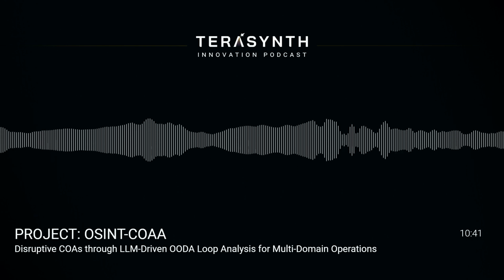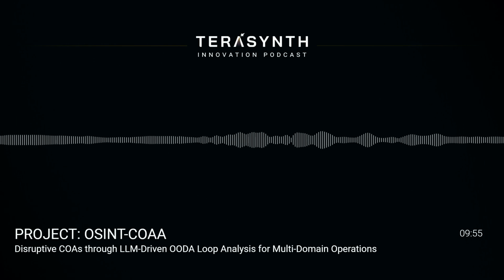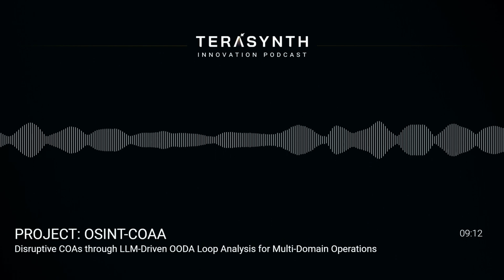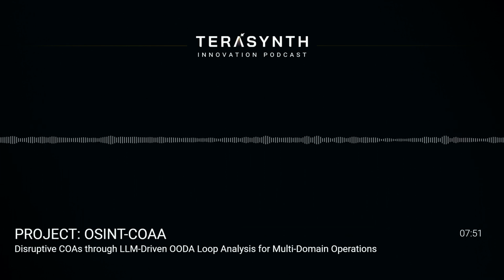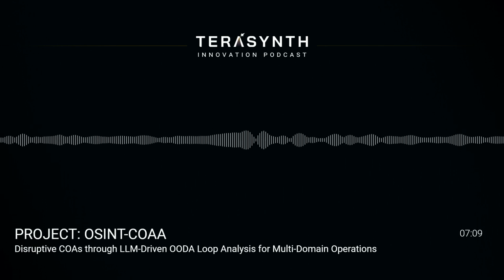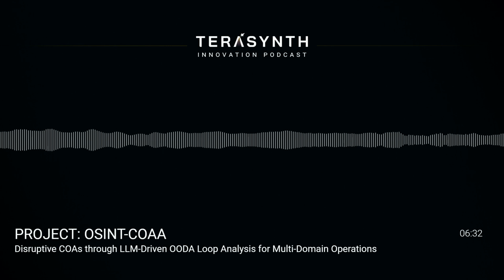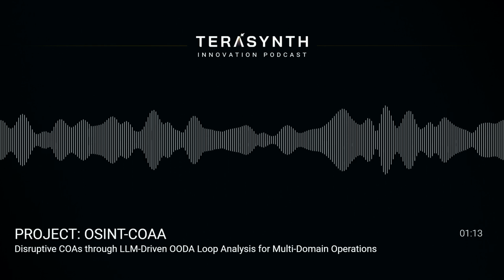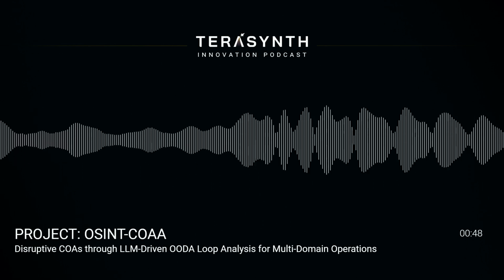OSINT AI LLM-Driven COA Analysis for Multi-Domain Operations | TERASYNTH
TERASYNTH
Terasynth is a software company delivering the next generation's technologies to the Defense and Enterprise industries with modern, well-designed virtual reality and artificial intelligence technologies to increase efficiency, capability and capacity to solve problem with innovative AI applications and ultra-realistic simulations, saving time and money with technological efficiency.